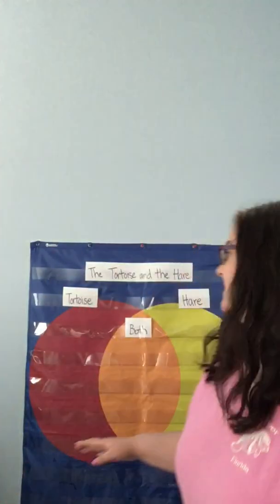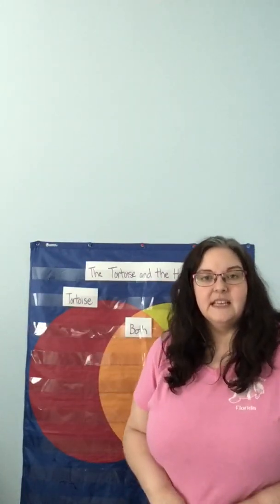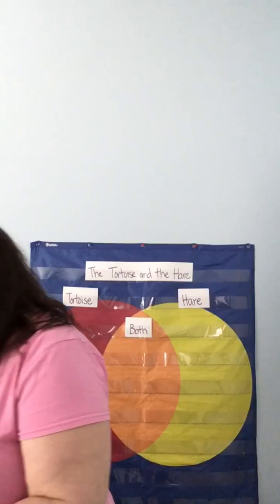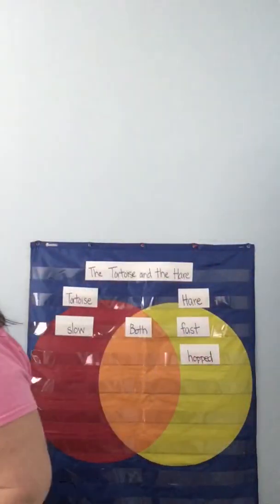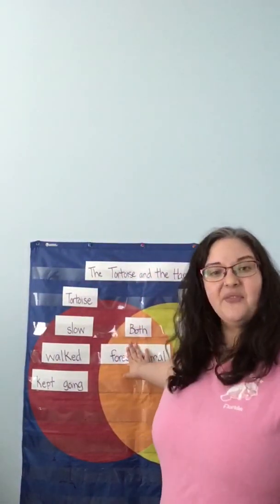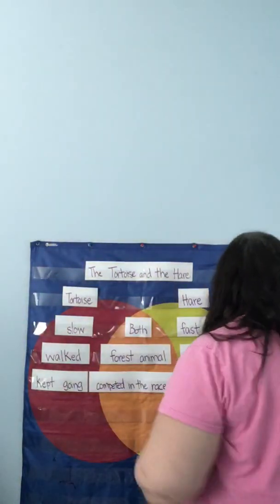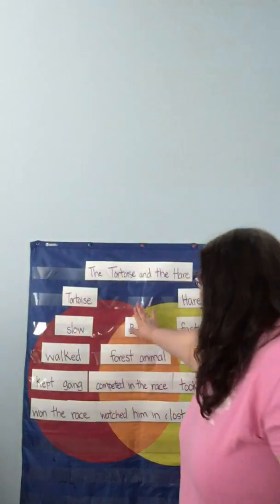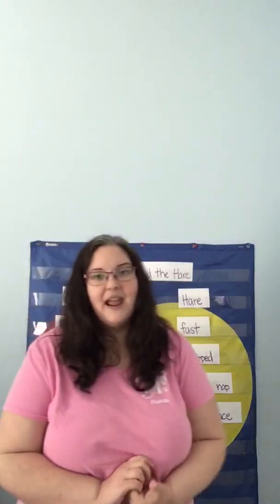The Tortoise and the Hare comparing characters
How are the characters the same and different?